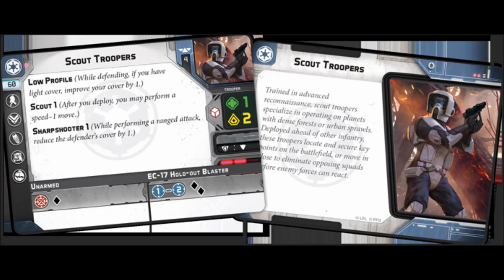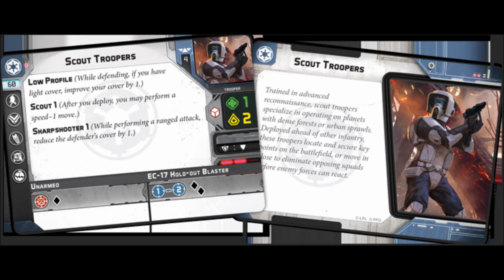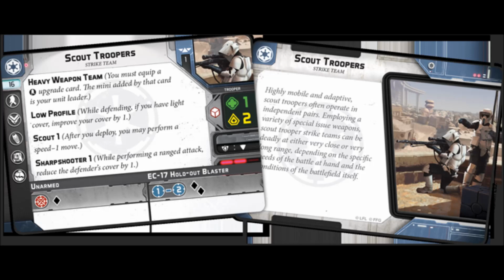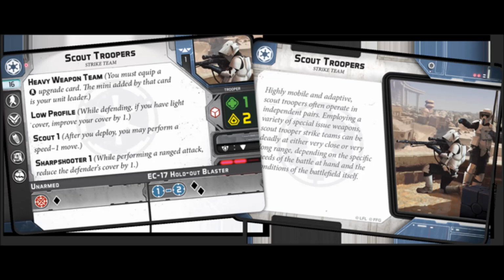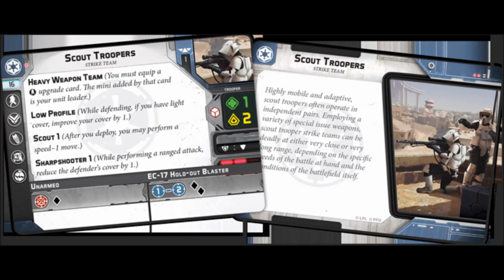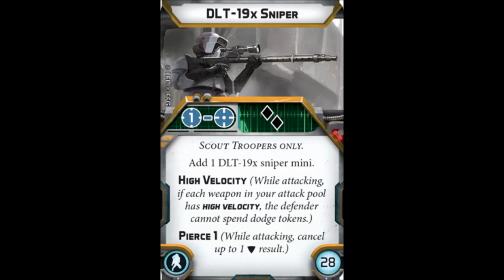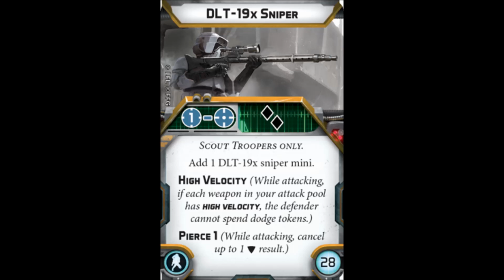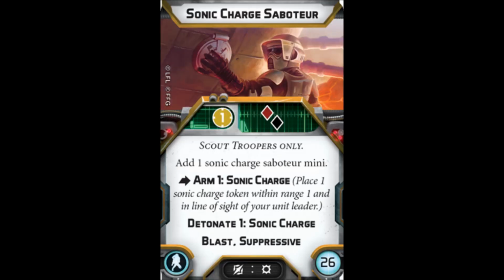STAR WARS LEGION - SCOUT TROOPER PREVIEW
As promised, here is the emperor's finest troops! It's time for the Scout Trooper preview. Discussing these Special Forces and their heavy weapons, we find them very similar to Rebel Commandos, but with a few unique tricks up their sleeve. We'll break down some of the options they have and the dirty tricks they can pull, and will not bring up their inability to fight teddy bears.